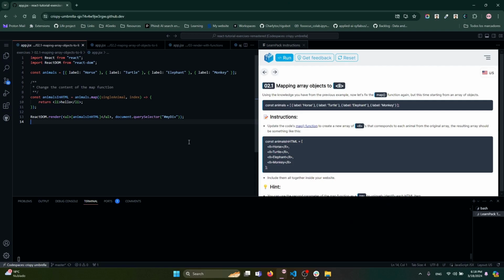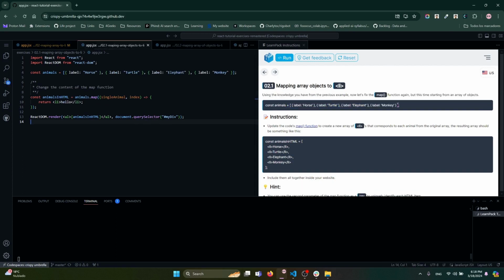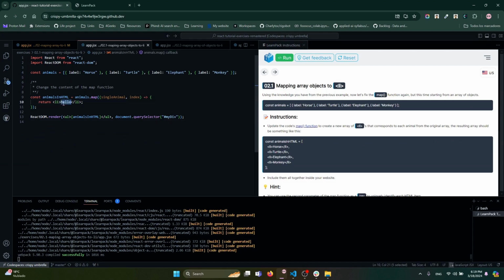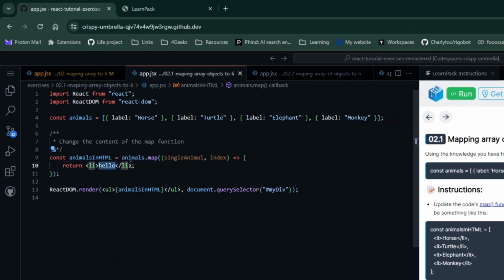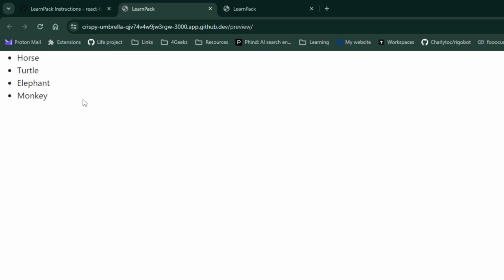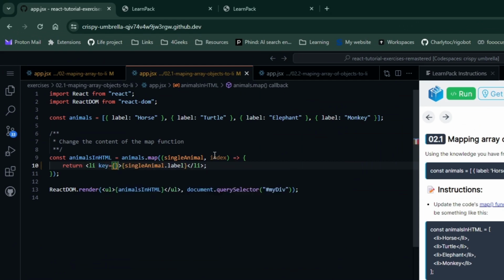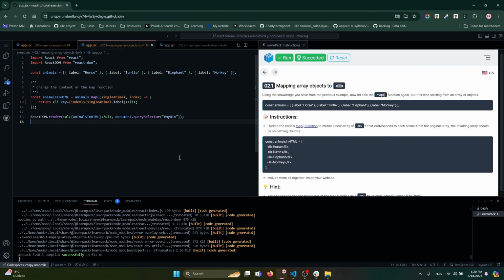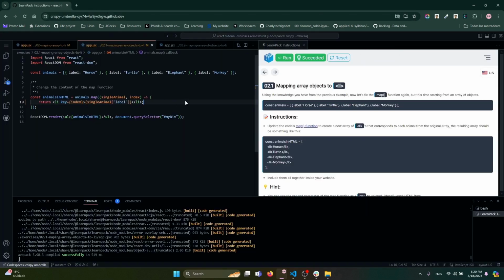02.1 React Exercises - Mapping objects to list